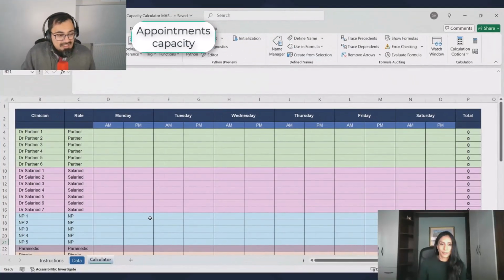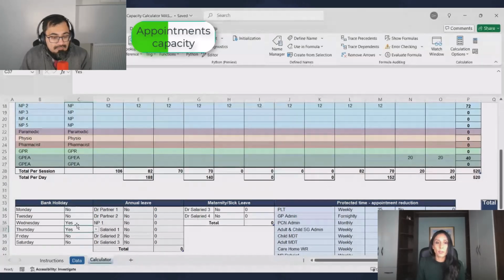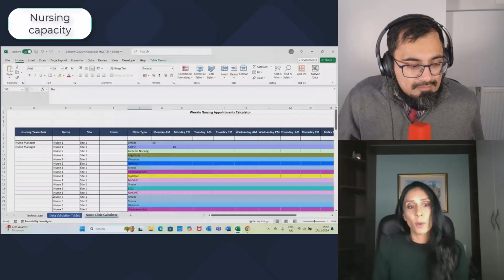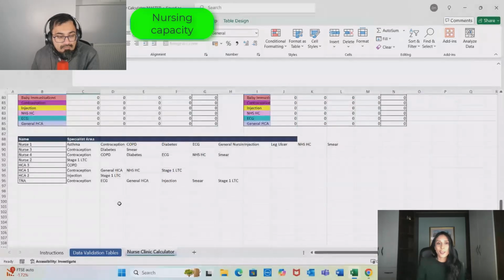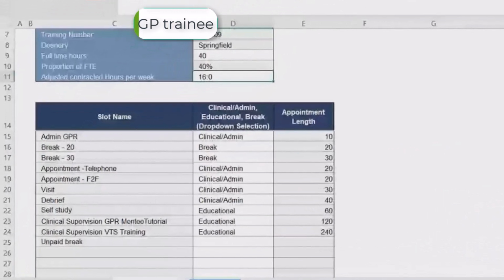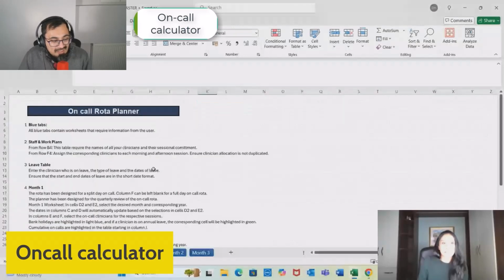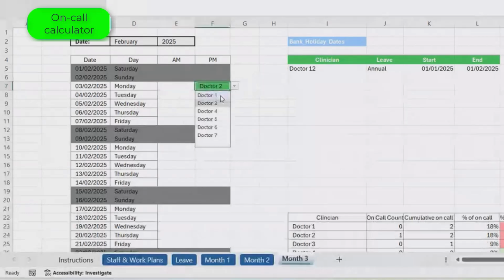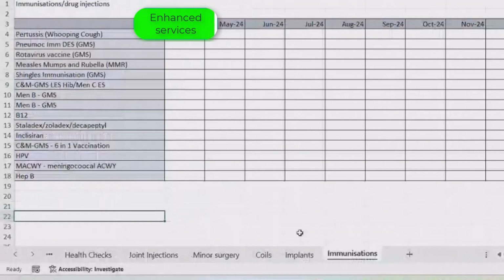Better Spreadsheets for General Practice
Question - Would you like a course on excel in General practice?

⏰ Timecodes ⏰

00:00 Intro